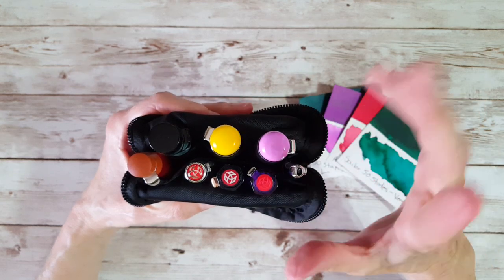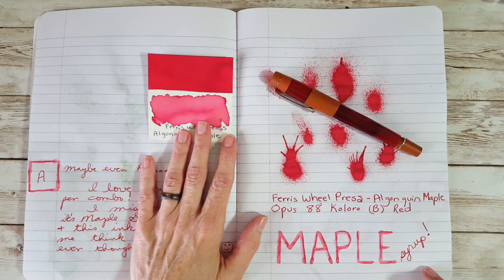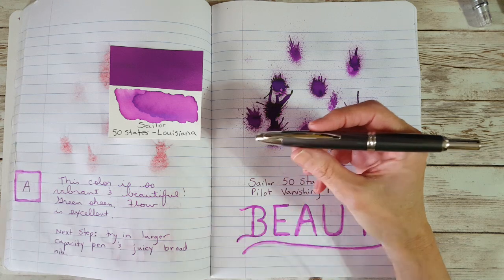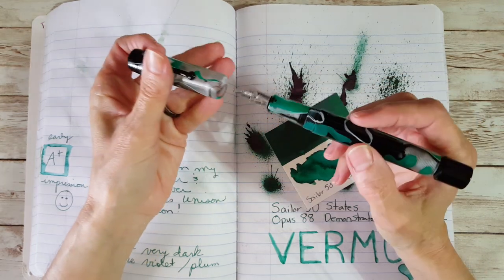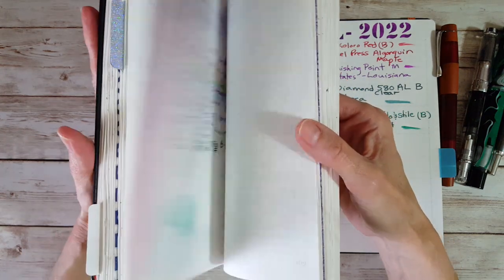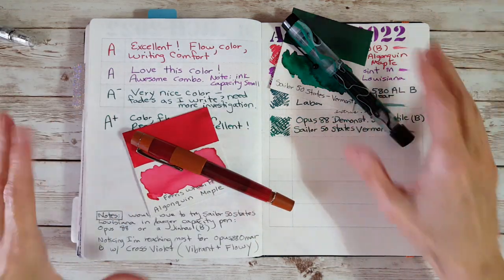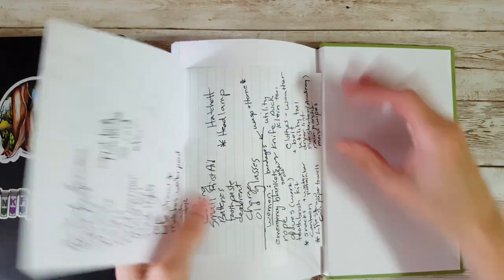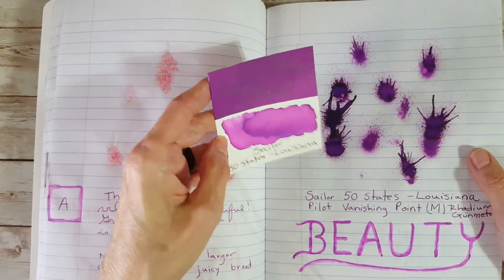Progress Report - April 2022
In this video - I talk about how my writing is going with the (now 4) April pens and + 4 pens I'm continuing to write dry. It's a challenging month but more than ever I value this hobby for providing a respite and yielding fun even during trying times. Yesterday I finished (wrote dry) Laban Athena in my TWSBI Diamond 580 Purple M but I inked a new ink arrival so I'm still at 8 pens total for April! Good news: they all fit in my Nock Sinclair. I also talk about which pen from previous month(s) I'm still reaching for AND I show you my Emergency Prep notebook. We live in a hurricane zone and operate with a set budget so prepping and having a shared log book really helps.
April inks/pens:
1. Opus 88 Koloro Red B - with Ferris Wheel Press Algonquin Maple
2. Pilot Vanishing Point Rhodium Gunmetal M - with Sailor 50 States Louisiana
NOTE:  check out Mike's beautiful art work ... when I saw it I had to purchase Sailor Louisiana!:
3. TWSBI Diamond 580 AL B - with Laban Hera (ink from pen friend C.S)
4. Opus 88 Demonstrator Stilo + Stile Edition B - with Sailor 50 States Vermont (ink from pen friend MMD)
Notebooks shown/mentioned:
Unison Composition notebook 50 cent Target notebook paper made in Vietnam (excellent paper!)
A5 Bond Travel Gear 68 Tomoe River ink journal (the book I do the formal grades and ink records in with black cover)
Green Military notebook I got on Amazon (paper is not as fountain pen friendly as some I've seen so beware)
The blue notebook is a lined $3 hardcover journal I got from Family Dollar.   It doesn't seem to be branded and I purchased it in 2021.
I enjoy sharing my fountain pen journey with inks and pens and cases.   I think of this channel as a sort of pen club and I love keeping it informal and fun.   You will find in the archives many ink reviews and pen reviews and such.   I'm currently focusing on currently inked, reviews of things I really want to talk about and some book content as well.
Also, please go to Ink Swatch to compare ink colors (the site is nearing 2,000 inks) and see many linked ink reviews from a wide range of bloggers and reviewers -- our pen friend Matt works tirelessly to keep putting new ink swatchs online and you won't want to miss this resource (thank you to everyone who has swatched inks and provided them to him!!!)